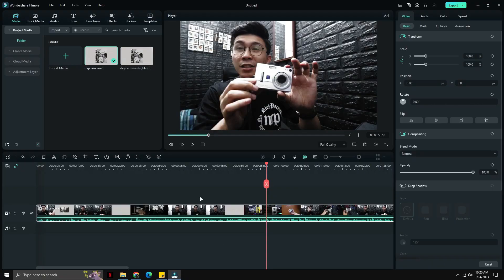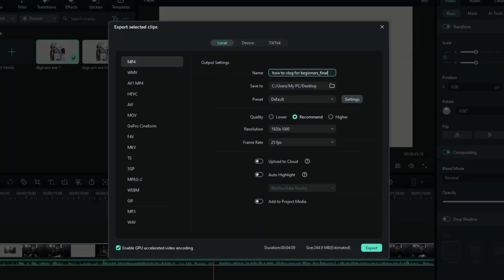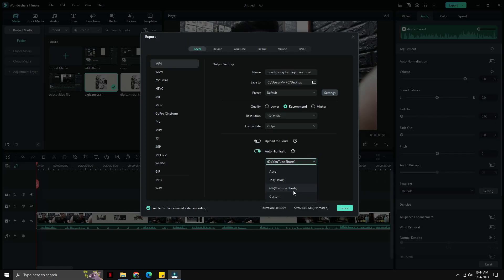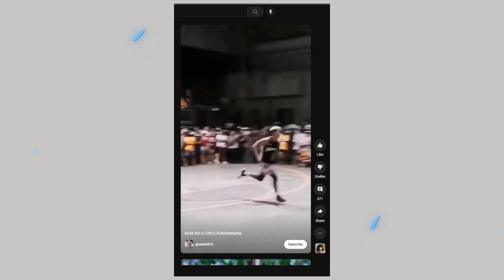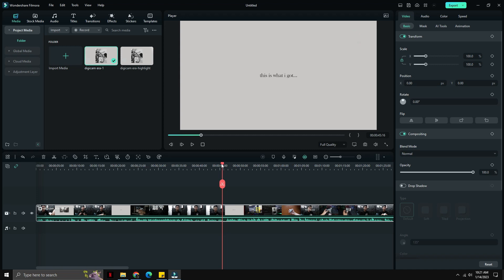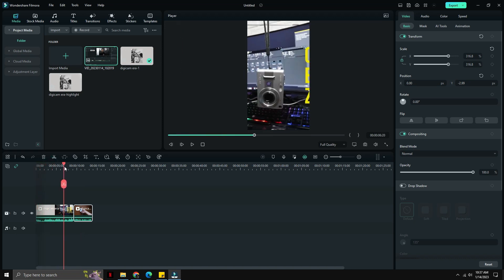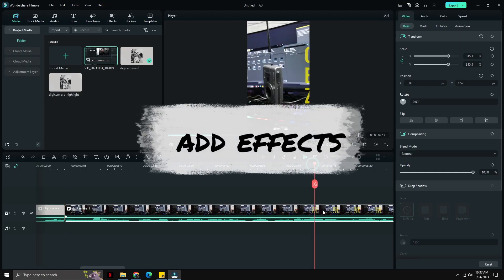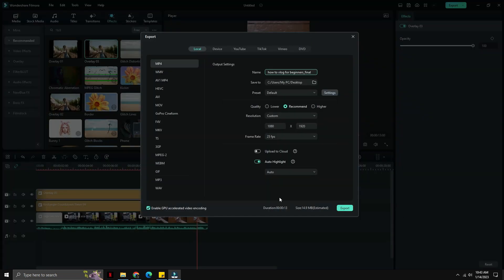create youtube shorts using Filmora 12 | Filmora Auto Highlight